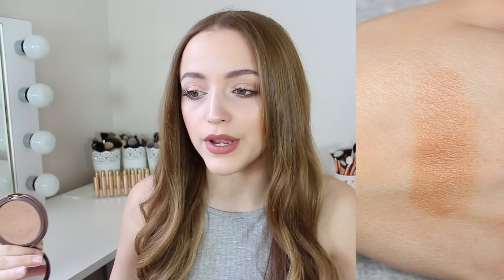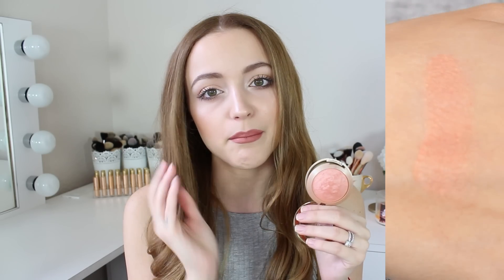My ALL TIME FAVORITE Drugstore Makeup | 2016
Here are my drugstore MUST HAVES! I hope you enjoy!

Products I Mentioned:
Bourjois Healthy Mix Serum in 52 Vanilla
Maybelline Fit Me Concealer in 15 Fair
Maybelline Fit Me Powder in 135 Creamy Natural
RCMA No Color Powder
Physicians Formula Bronze Booster in Medium to Dark
Milani Baked Blush in Luminoso
Elf Pressed Mineral Blush in Sweet Retreat
Physicians Formula Shimmer Strip in Miami Strip
Elf Prism Palette in Naked
Nyx Tres Jolie Gel Pencil liners in Brown and Pitch Black
Kiko Extra Sculpt Volume Mascara
Jessies Girl Liquid Liner in Black
Nyx Micro Brow Pencil in Brunette
Loreal Brow Stylist Plumper in Light to Medium
Jordana Easy Liner for Lips
Maybelline Creamy Matte Lipsticks
Revlon Super Lustrous Lipstick in Stormy Pink

What I'm Wearing:
Face: Bourjois Healthy Mix Serum, Physicians Formula Bronze Booster, Milani Baked Blush in Luminoso, Physicians Formula Shimmer Strip in Miami Strip
Eyes: Elf Prism Eyeshadow Palette in Naked, Jordana Best Lash Extreme Mascara
Lips: Maybelline Creamy Matte Lipstick in Clay Crush